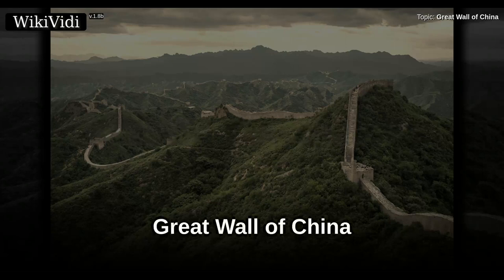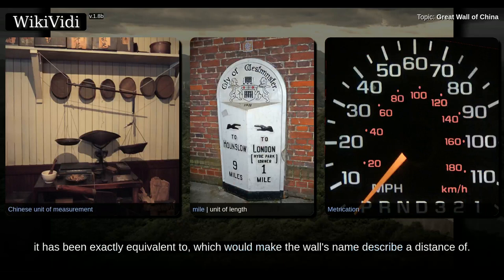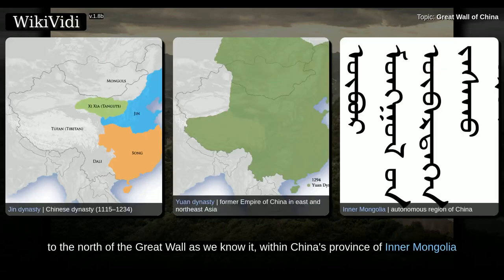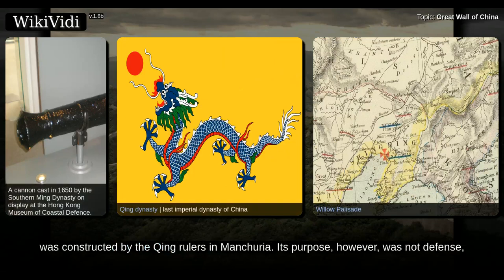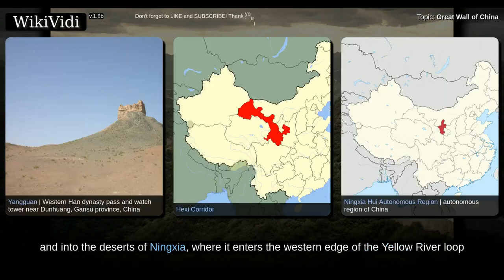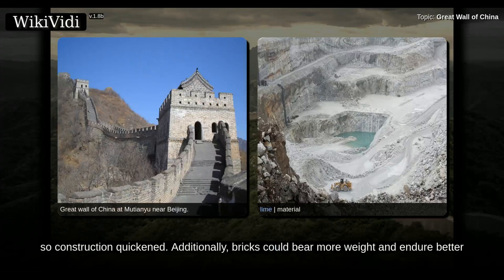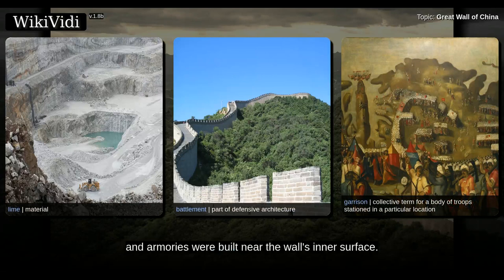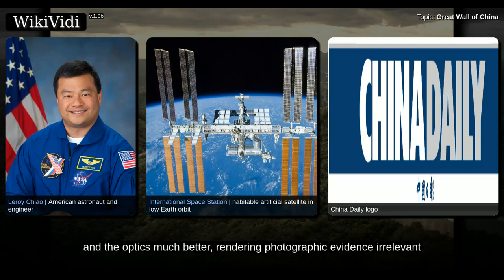GREAT WALL of CHINA - WikiVidi Documentary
Shortcuts to chapters:
00:02:20: Names
00:05:40: Early walls
00:08:28: Ming era
00:12:26: Foreign accounts of the Wall
00:15:46: Course
00:20:14: Characteristics
00:21:51: Condition
00:23:25: From the Moon
00:25:33: From low Earth orbit

Copyright WikiVidi.